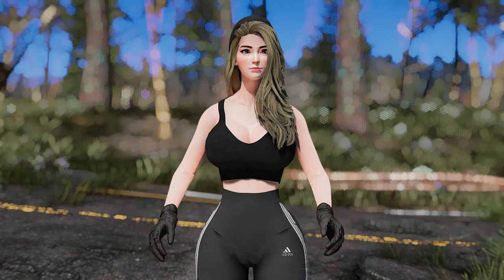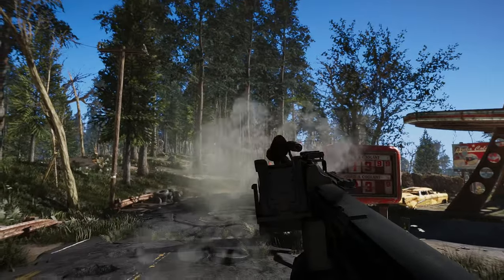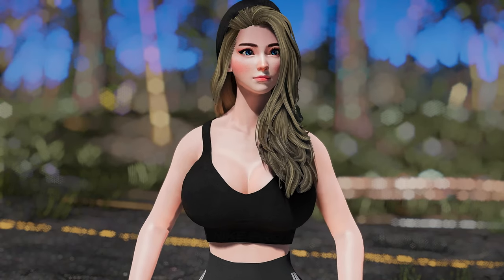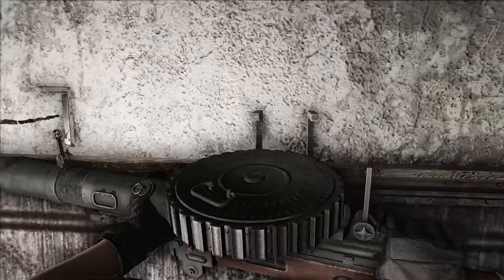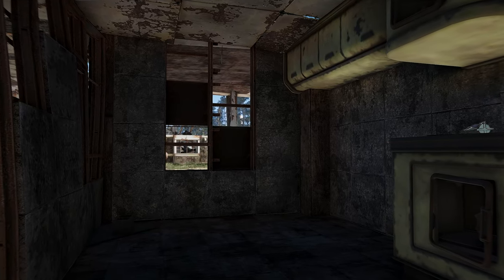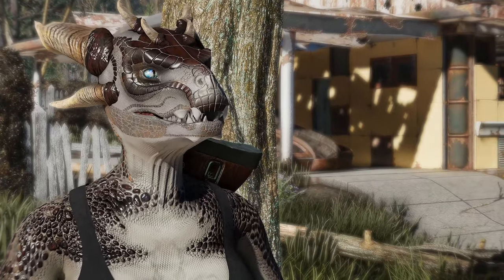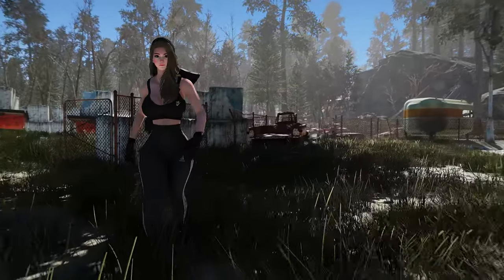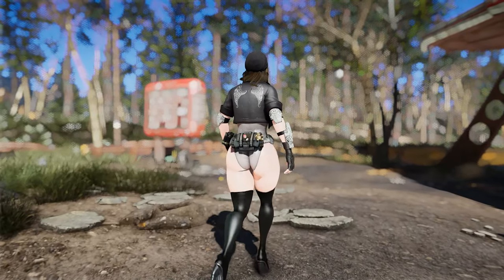Experience The Wasteland Like Never Before With This Must-Have Mods For April 2023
I. PRESET
🔴 ARJAFIELD Custom Camera Preset Pack

II. CHAPTER
00:00 Intro

00:15 Type 11 - Light Machine Gun

01:24 Project Dementia

02:42 The Lewis Gun

03:48 Mesh Bounds Fix

04:23 I've got Wood too - The Sanctuary Texture REDUX

05:16 Proto-Argonian Race

06:25 Vivid Fallout - Thicket Excavations Quarry 1k-2k-4k - Complex Parallax Support

07:31 Vault Tec swimsuit and Lucky coat

 08:31 Outro